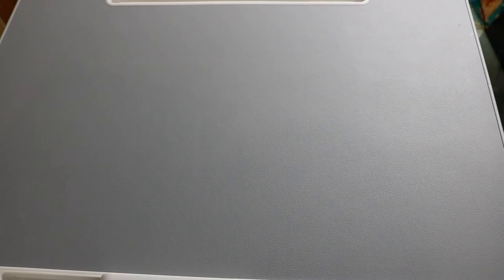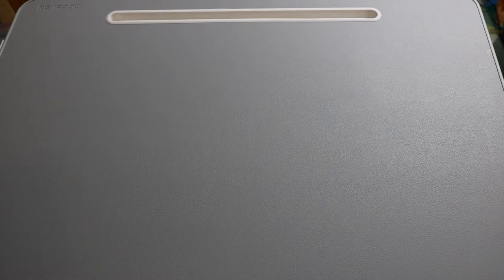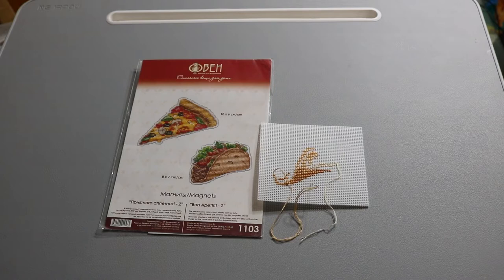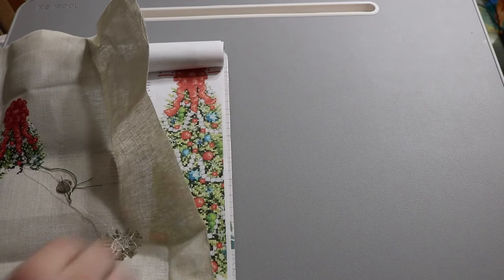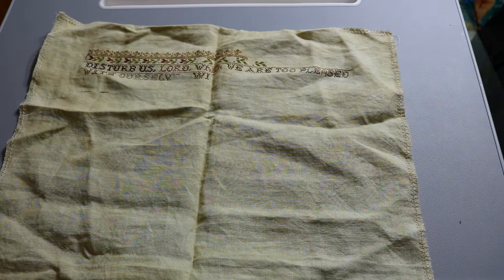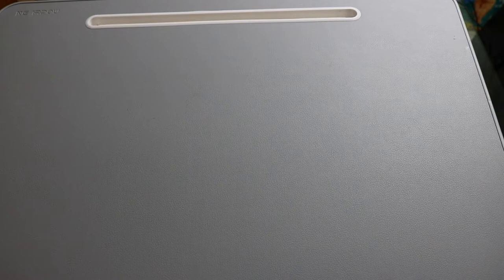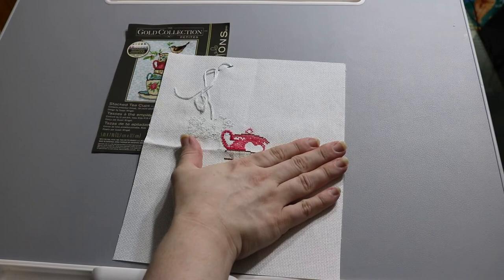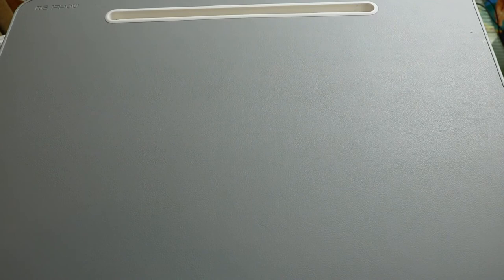2021 WIP Parade!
I recently organized my cross stitch projects and decided it was time to film an updated WIP Parade for 2021! My husband Nigel joined me for some commentary along the way, and we had lots of fun making it!